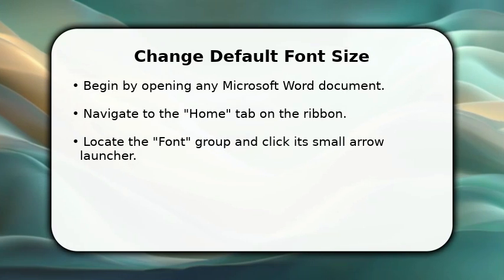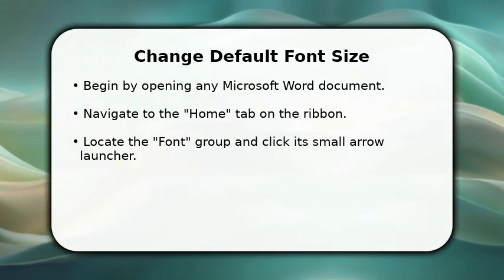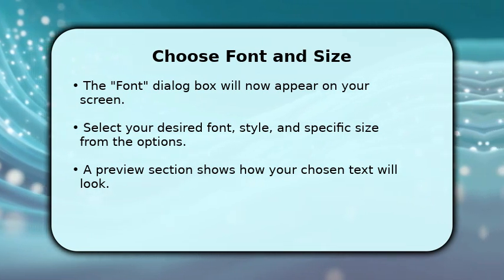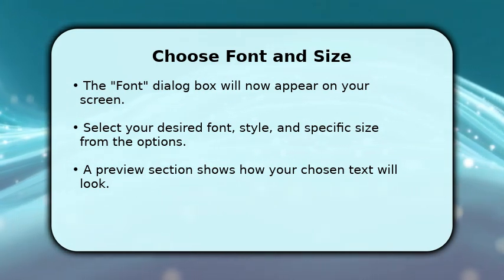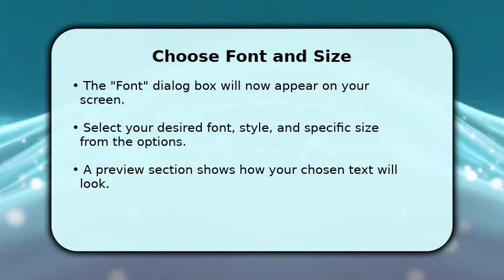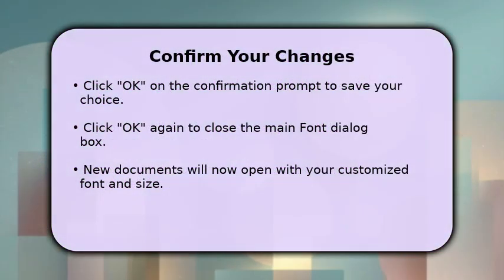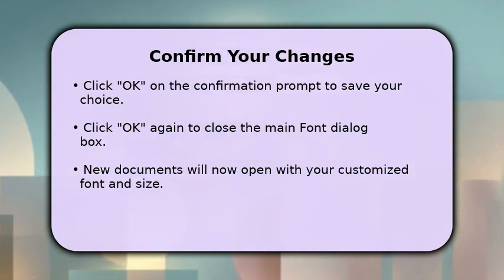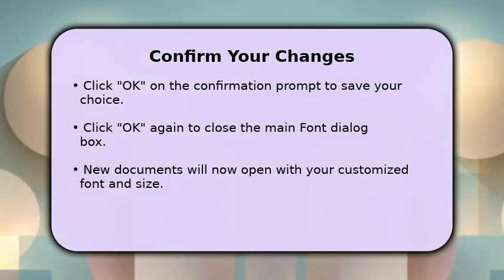How to Change the Default Font Size in Microsoft Word (Updated 2025)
▸ :^) Learn how to adjust the default font size in Microsoft Word for better readability. In this video, we will show you step-by-step instructions on how to change the default font size in Word. Whether you're a student or a professional, this tutorial is perfect for anyone looking to improve their document formatting skills.

change default font size in word, microsoft word font size, adjust font size in word, word font settings, default font size in word